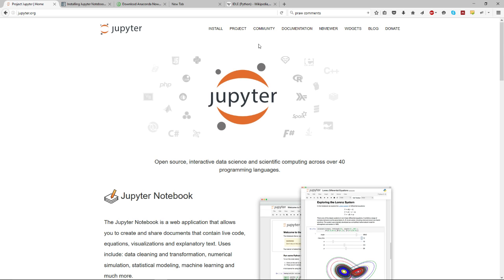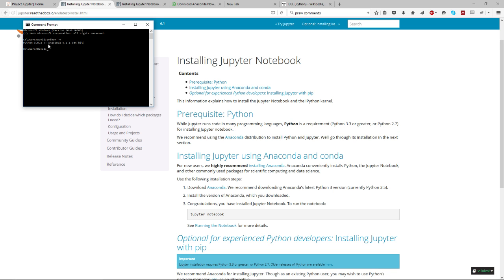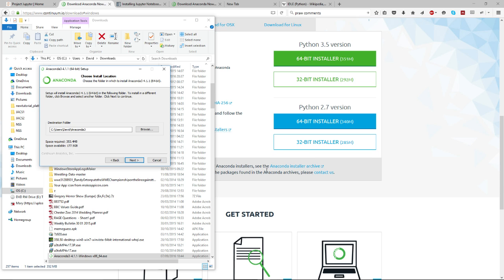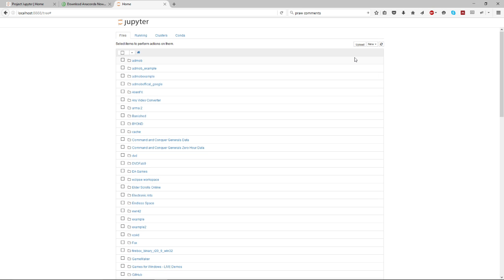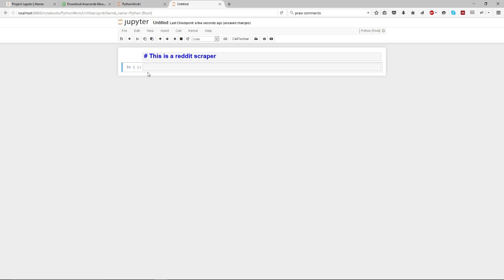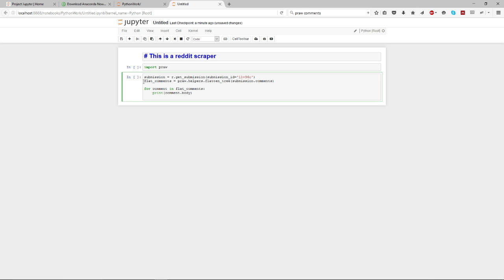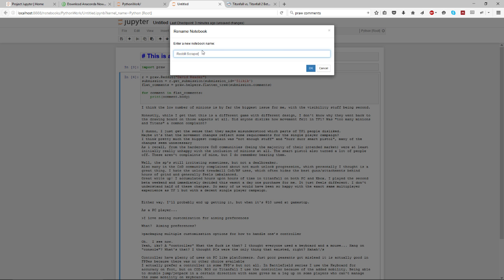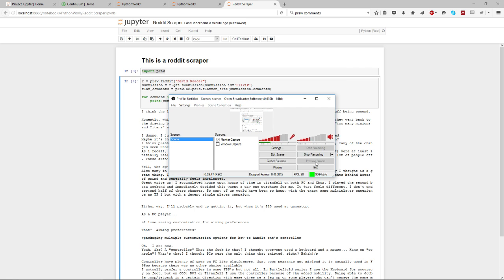Installing and getting started with Jupyter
Mostly notes for myself:

Friend told me to have a go. Here is what I did to install. I had a quick go at a reddit comment reader while I was there.